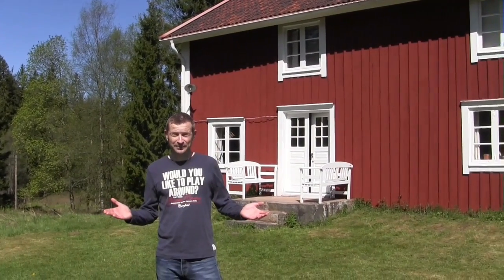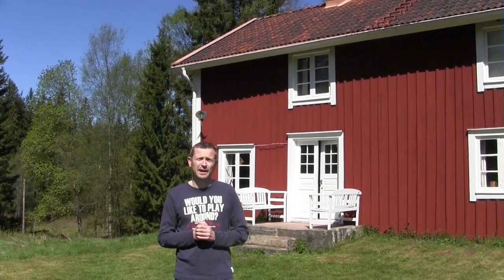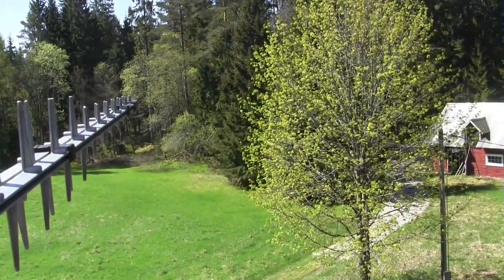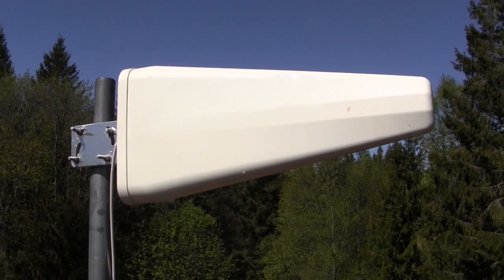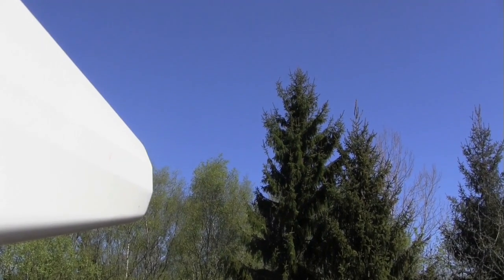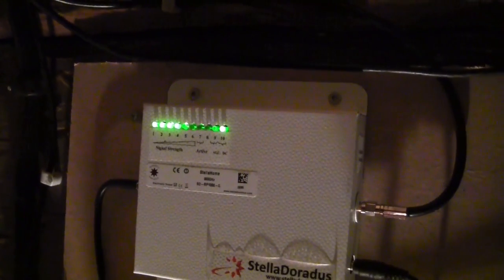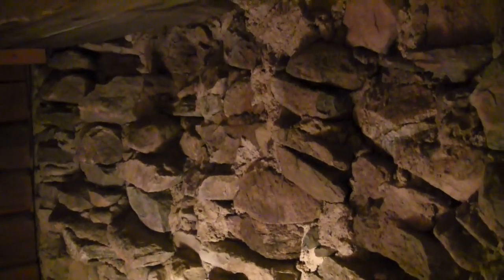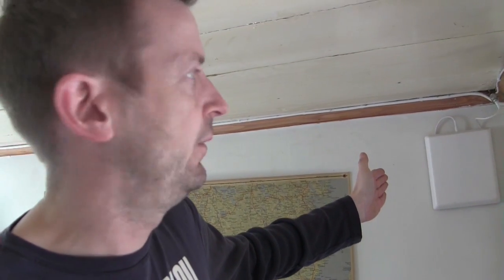Installation of mobile phone signal booster in Sweden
My farm house is situated in a very remote location in sweden where there is no mobile signal available except for a little bit right on top of my roof. Here is my installation of a signal booster that gets me GSM AND 4G!! Check it out:)